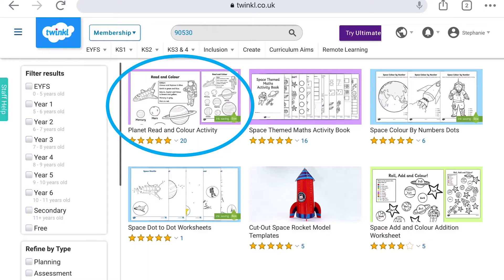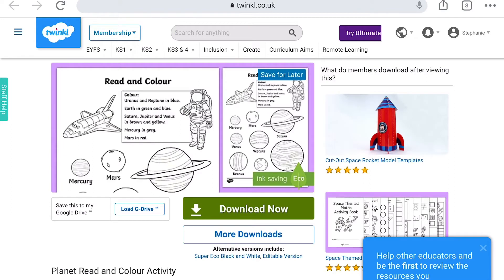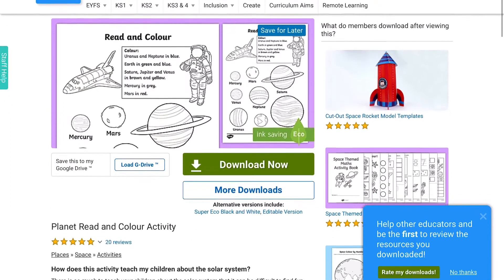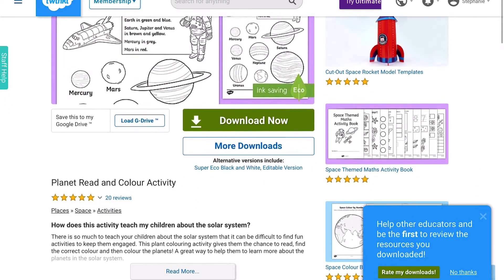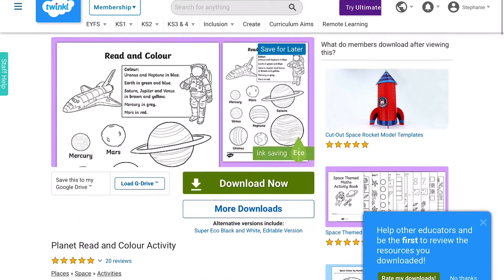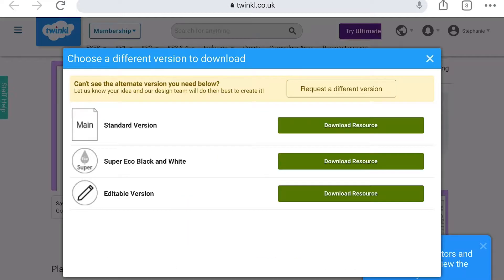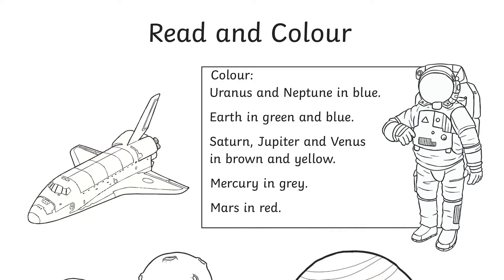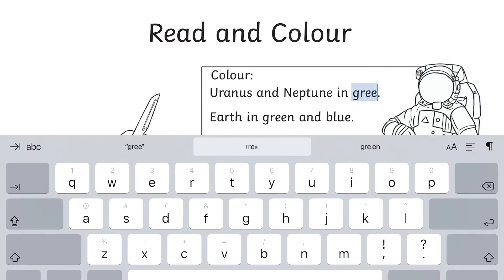How to Use Planet Read and Colour Activities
In this video, Twinkl Teacher Stephanie, shows how to use our planet read and colour activity ➡️
In this Twinkl explainer we look at alternative ways you can use this resource at home or in the classroom.

0:00 Introduction
0:22 where to find
0:32 more downloads
0:44 how to use the resource
1:08 cutting out
1:20 writing
1:36 ending